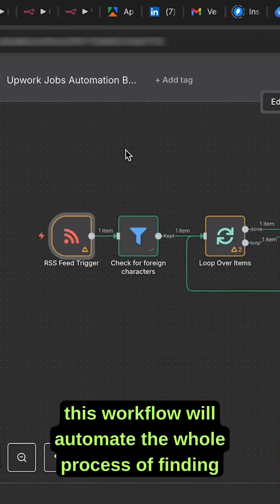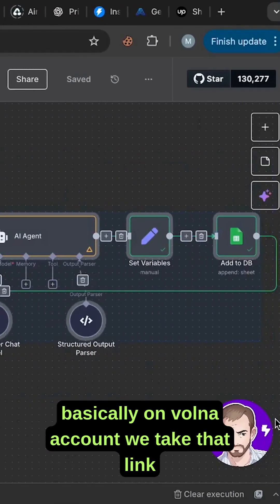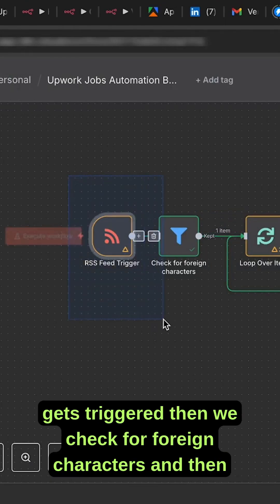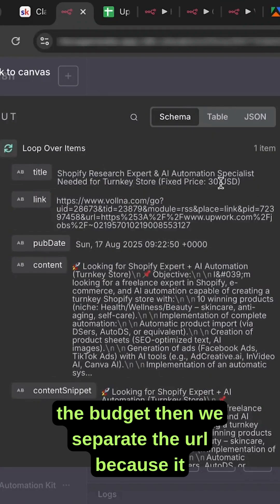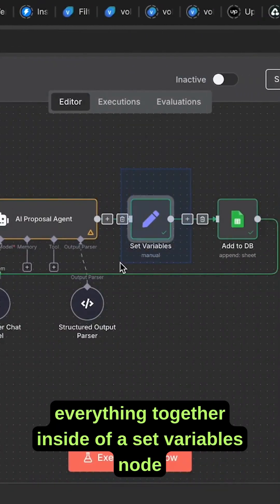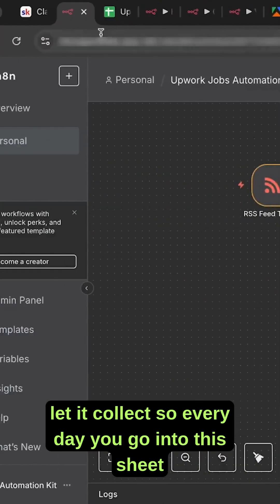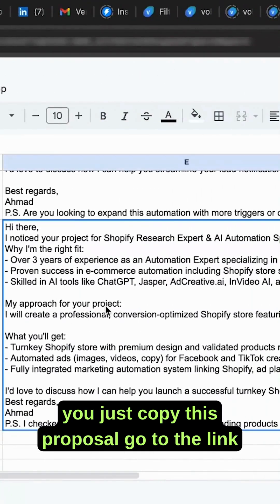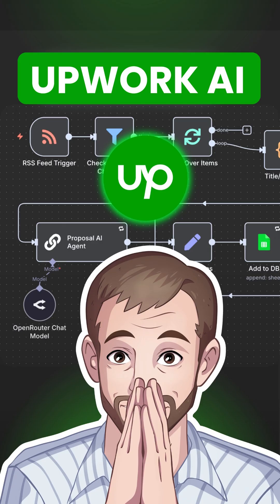Build An AI Agent That Automates Upwork | No-Code n8n Tutorial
I Built An AI Agent That Automates Upwork Using AI & n8n (NO CODE!)

Upwork is a very easy and accessible way to Make Money Online, and in this lesson, we will automate the process of finding jobs and writing perfect proposals using AI!

- Setup an RSS trigger for new jobs
- Create filters in Vollna so we get jobs that fit our criteria
- Clean the results using code nodes in n8n
- Create the perfect job proposal using an AI Agent
- Add everything to our Database